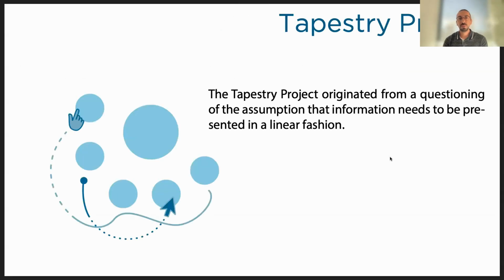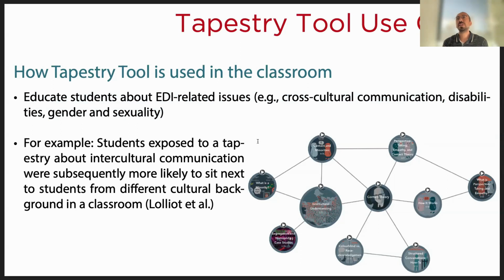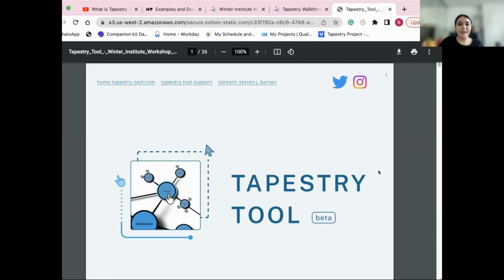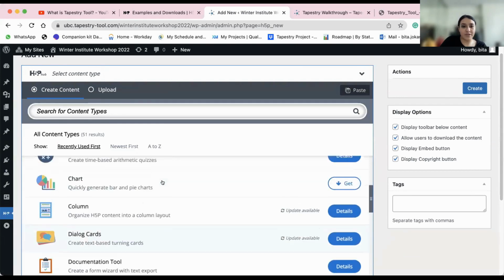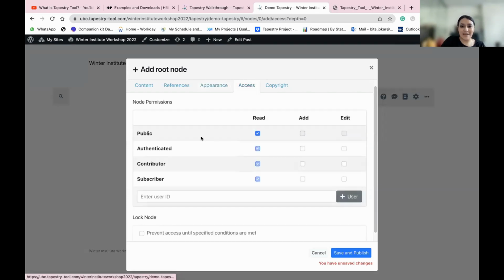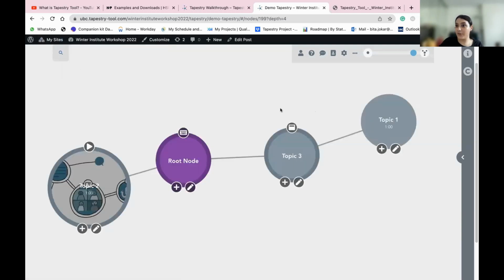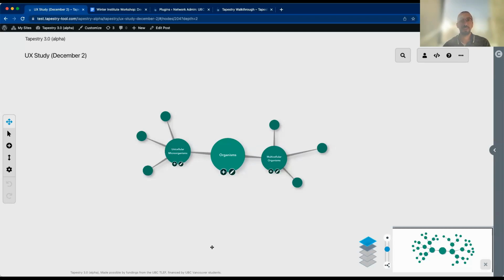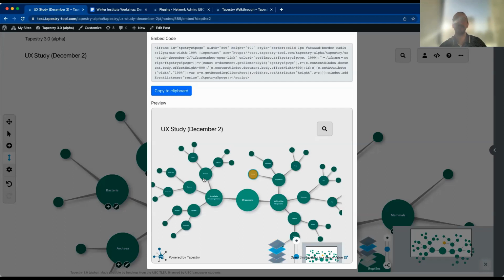Building Collaborative and Interactive Learning Experiences with the Tapestry Tool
This workshop introduces Tapestry Tool, a UBC-developed online learning tool that promotes interactivity in online learning environments. Steven Barnes and his colleagues will provide participants with a demonstration of the tool and showcase examples of how it is being used in classrooms.